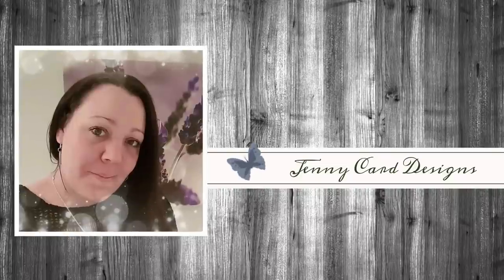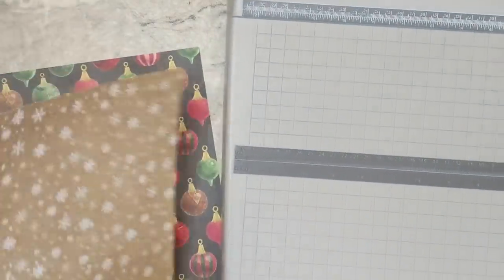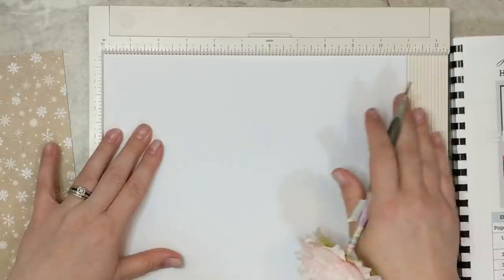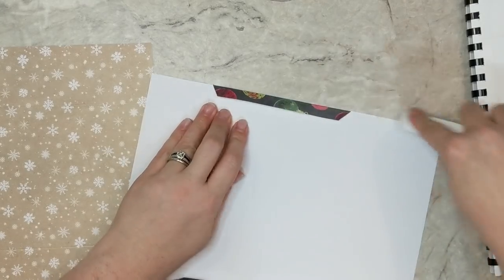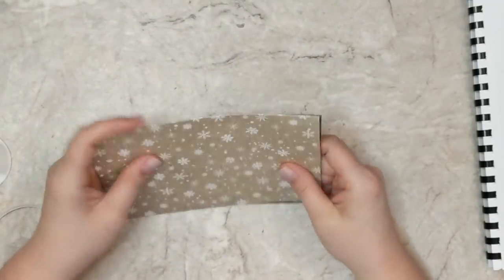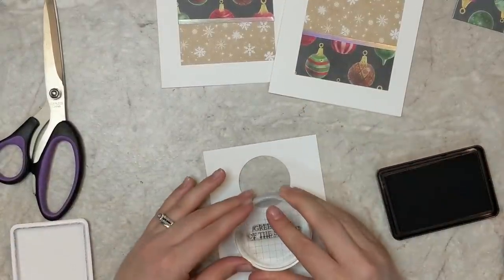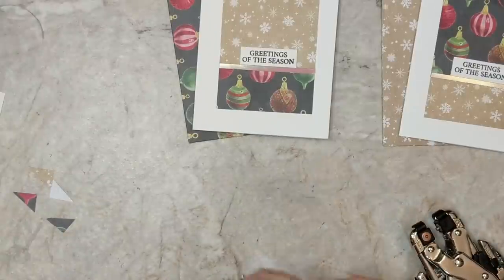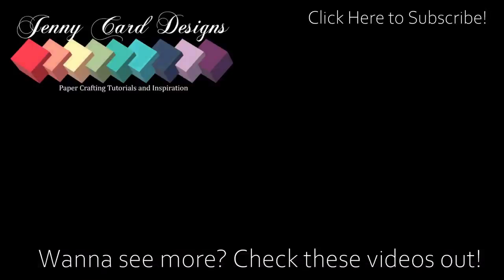CHOP IT UP: Turn 12x12 Pattern Paper into a matching Envelope, Card + a Bonus Tag all with 1 sheet*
Today's video is another chop it up inspired project! I'm going to be using 12x12 pattern paper to create some beautiful unique and simple Christmas cards, envelopes and a bonus tag!

*Technically I used two pieces of 12 by 12 paper and mixed and matched, that's only for those who are extra particular... ☺️

Products used in today's video can be found in the shopping list down below